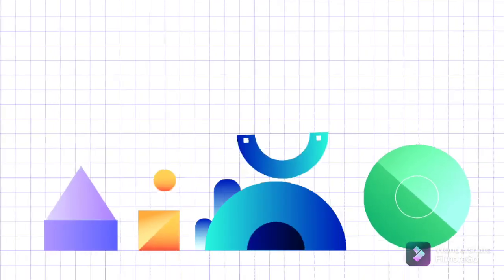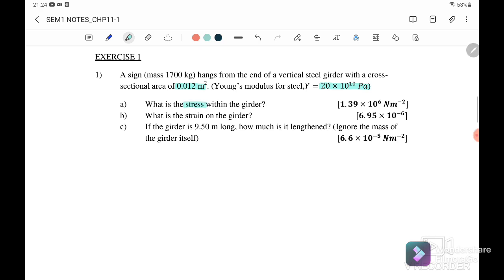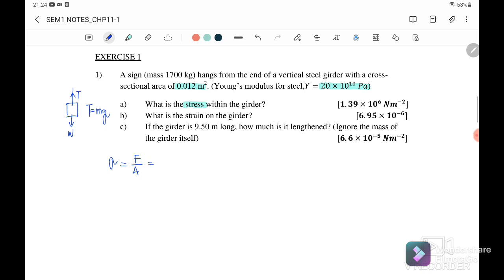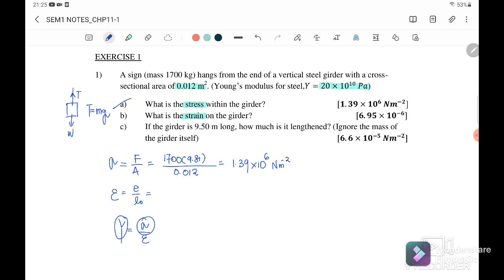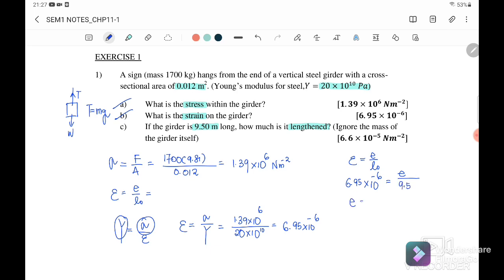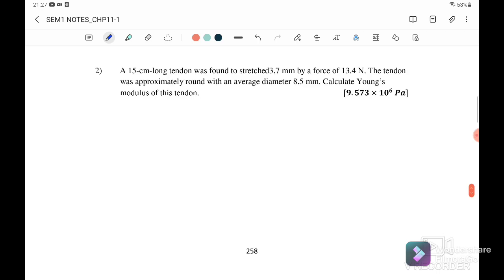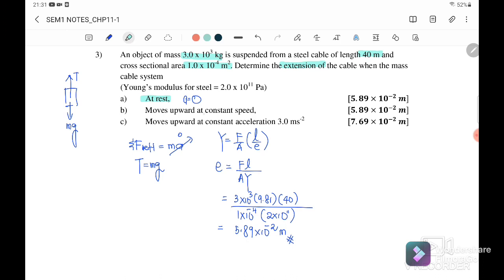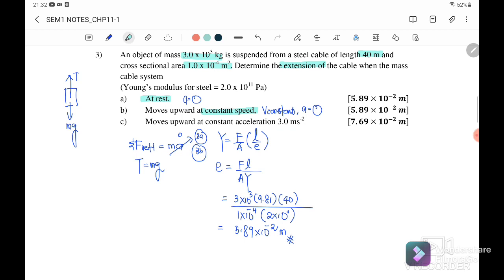8.2a: YOUNG'S MODULUS || STRESS & STRAIN || PHYSICS OF MATTERS || SP015